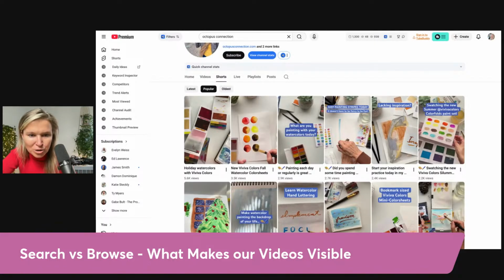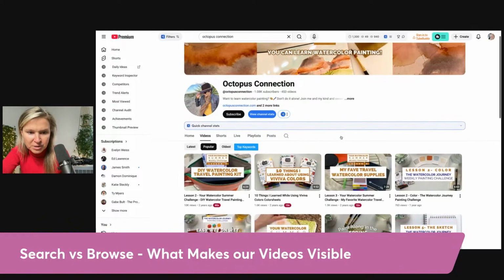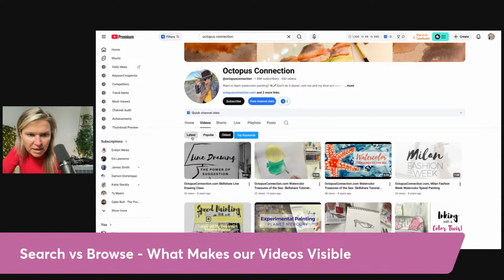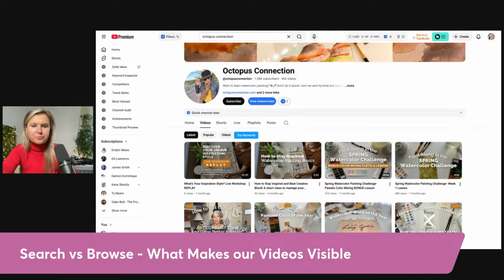Search vs Browse: How You Actually Get Discovered on YouTube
Join 210+ creators in YouTube Income Vault - $7/mo or $47/year

If you want to understand why your channel grows on some videos and flatlines on others… this is the live you don’t skip.

We’re breaking down Search vs Browse - the two traffic sources that control 90% of your discoverability. And no, they do not work the same way, and most creators mess this up completely.

Inside this live, I’ll show you:

• How Search traffic actually works (and why it’s your most predictable path to buyers)

• What Browse really is and why most creators never trigger it

• The real signals YouTube looks for before pushing you onto homepages

• Why some of your videos get instant traction while others sit there for months

• The simplest way to create topics that rank and get picked up by Browse

• What to adjust in your Setup & Optimization Challenge to take advantage of both

By the end, you’ll know exactly which type of traffic you’re accidentally ignoring… and which one your channel needs next.

Show up. Bring your questions. Let’s make your channel discoverable on purpose.